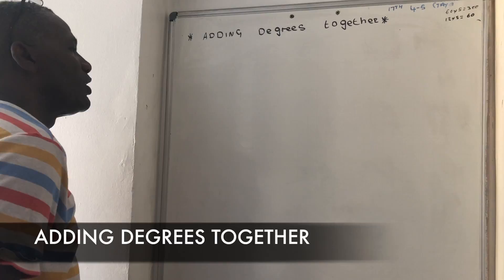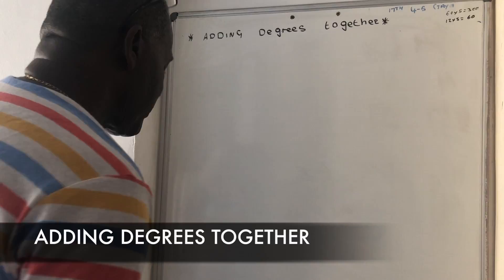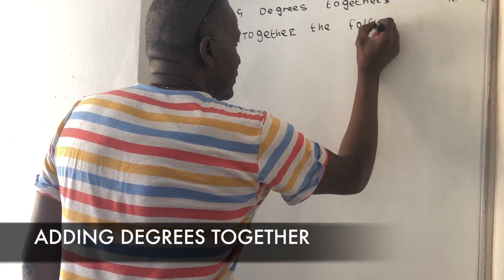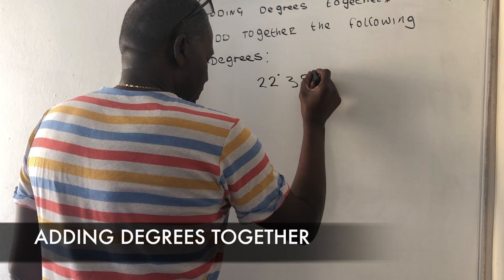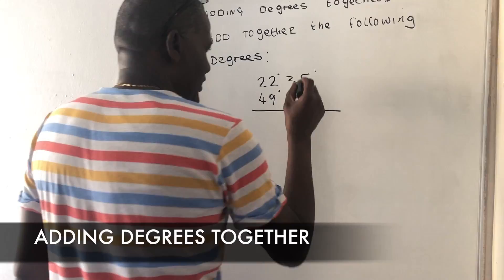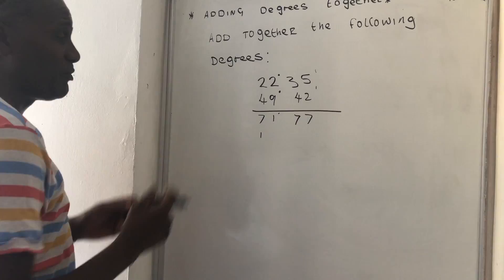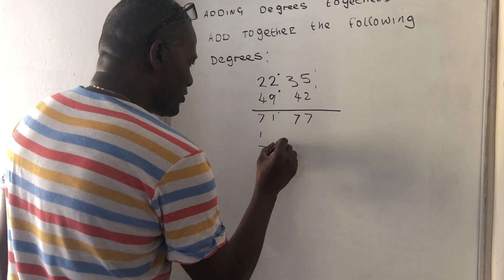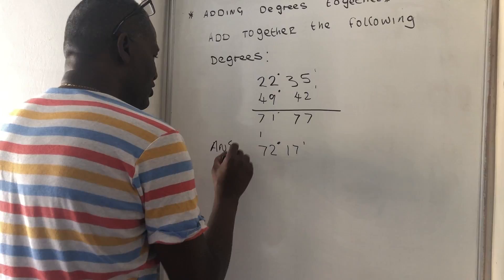#12 Adding Degrees Together【The Maths Behind】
The process behind Adding Degrees Together

The Maths Behind
by Patrick Grant (Motivational Maths Mentor)